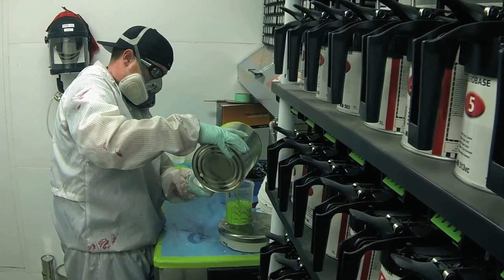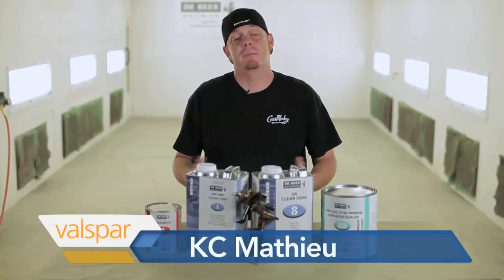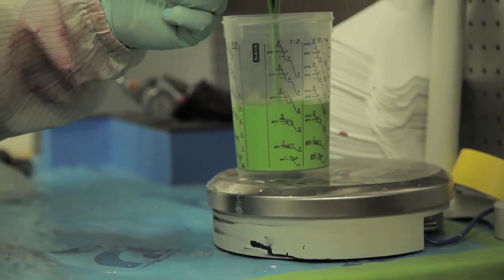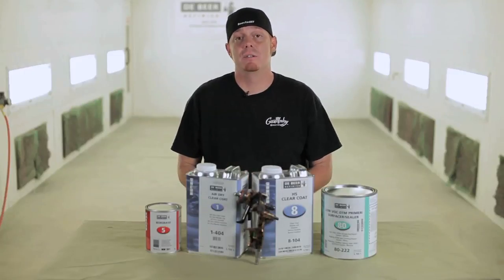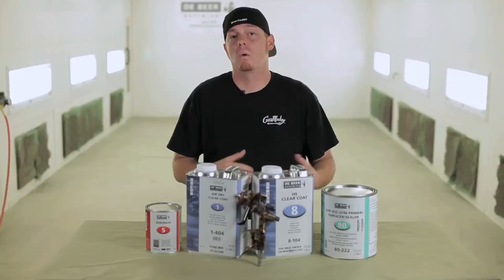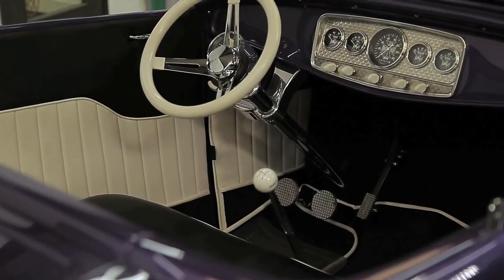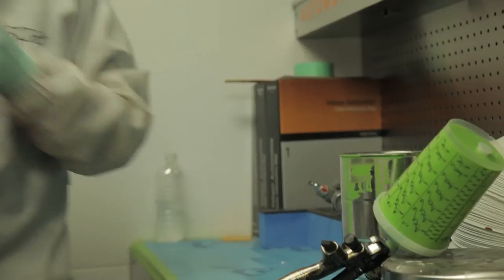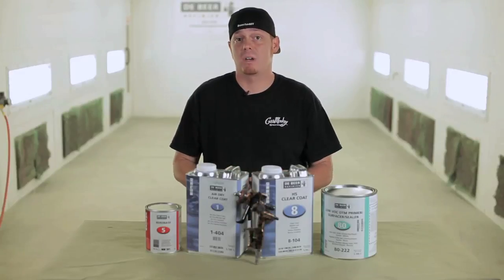Gas Monkey Garage KC Mathieu on Choosing Paint and Application Tips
You see him every money night from the Gas Monkey Garage painting the creations that Richard Rawlings buys and Aaron Kaufman makes.

Each car built and painted by the Monkey's is sprayed exclusively with De Beer.